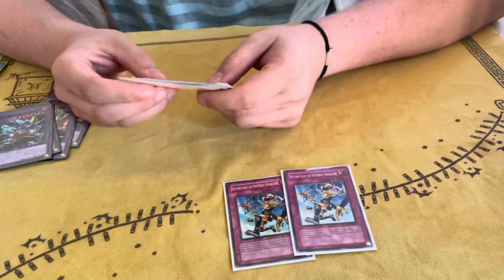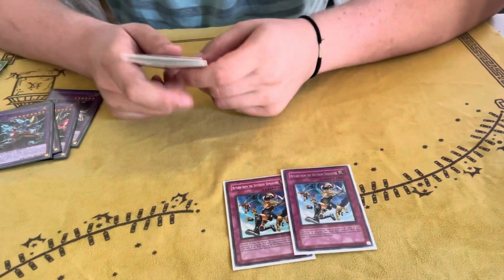Yu-Gi-Oh Goat Format! XYZ Return Deck Profile!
What’s going on everyone, my name’s Dylan, thanks for tuning into my YouTube channel!

Today, I’ve got a deck profile of one of my personal favorite decks of the format, XYZ Return! The blend of both viability through return + limiter otks, plus the nostalgia of being able to summon the fusions over and over again, makes the deck one near to my heart.